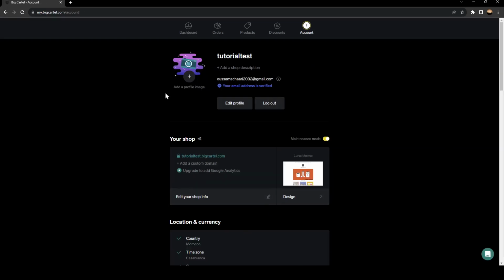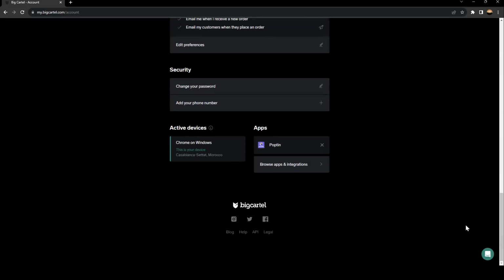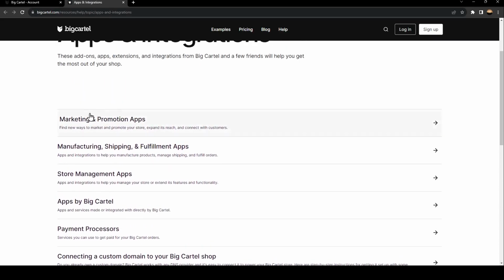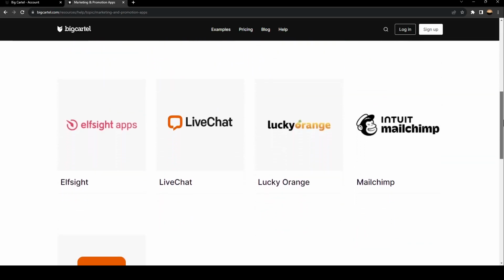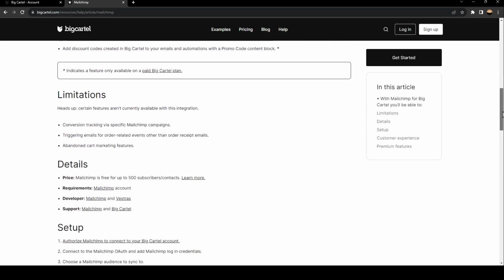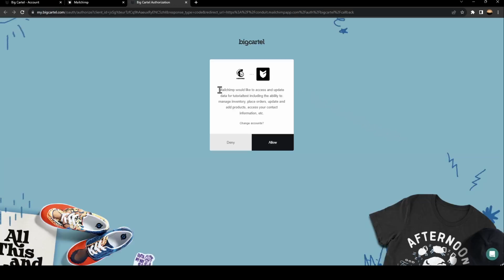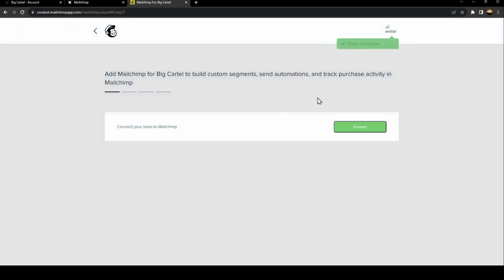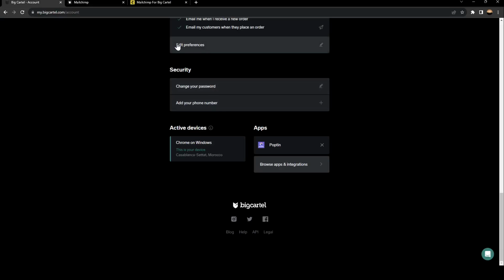How To Add Mailchimp To Big Cartel Tutorial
Today we talk about add mailchimp to big cartel,big cartel mailchimp,big cartel tutorial,big cartel email marketing